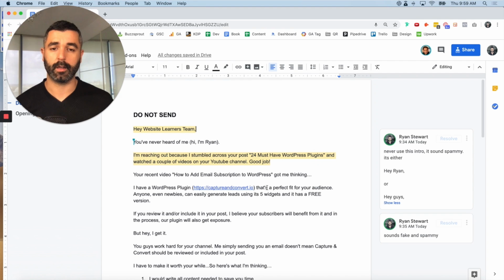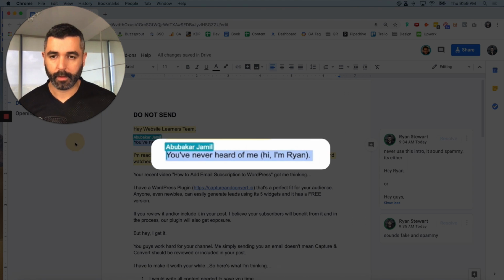How to Do Cold Email Outreach for SaaS Customers [Real Example]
Cold outreach is something that when done right, can have a massive impact on your lead generation efforts.

We've been using cold outreach to help promote our WordPress Plugin that doesn't have the budget for traditional marketing tactics like advertising and influencers.

The key to cold email outreach is treating it like a 1 to 1 relationship, not spray and pray approach. This video walks you through a training video I did for my offshore team to correct the cold email outreach template and give you a peek into the thought process we use to drive installs for our free WordPress Plugin.